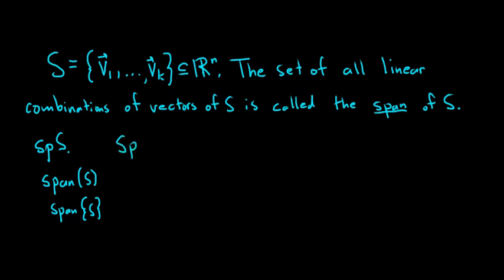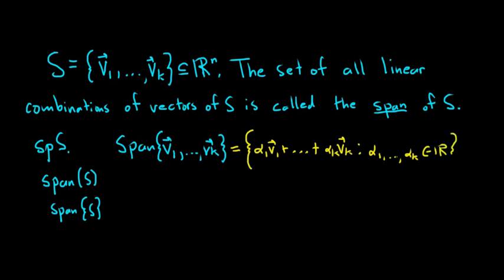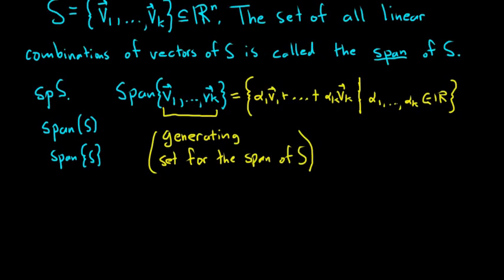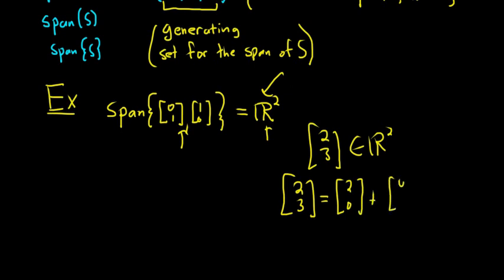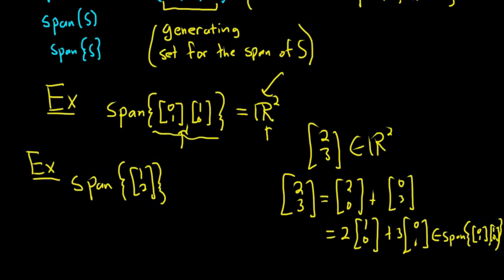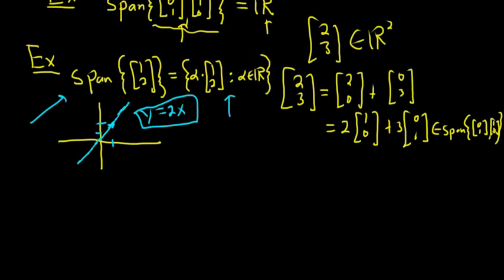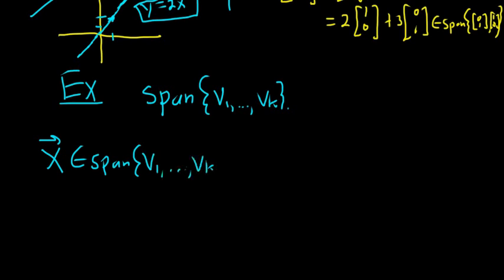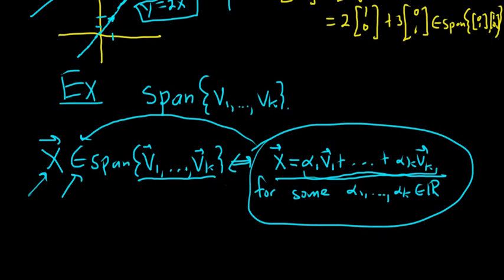What is the Span of a Set of Vectors?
Definition of the span of a set of vectors.